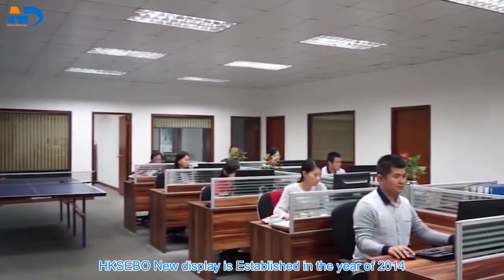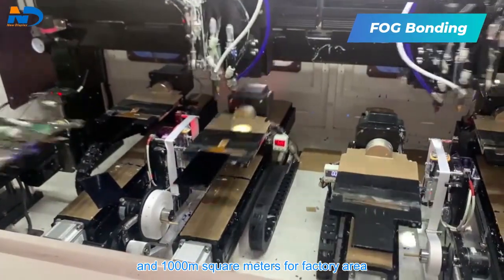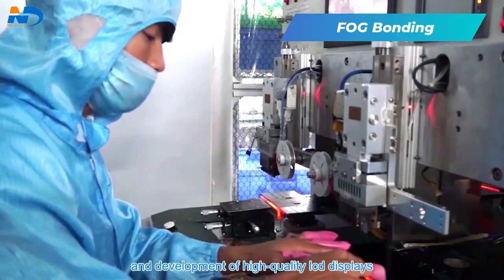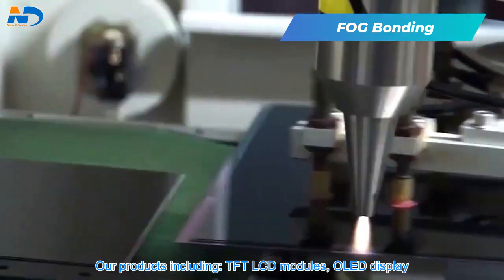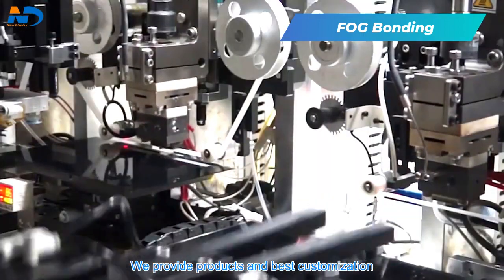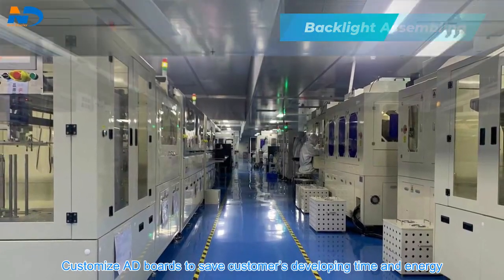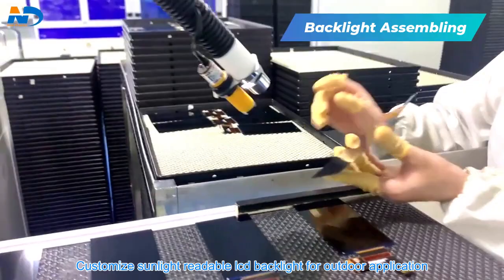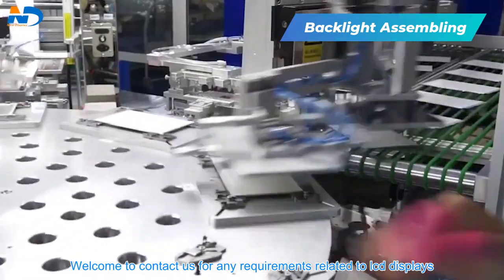NewDisplay LCD丨Professional TFT LCD Display,Round AMOLED,OLED Display,IPS Full Wide Display Supplier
New display is Established in the year of 2014, located in Shenzhen Baoan. New dispaly covers 700 square meters for office area and 1,600m square meters for associated factory area,  It has 1 half auotomative production line and 1 Fully auotomative production lines with 300K pcs/Month capacity.

Our product includes Color TFT LCD modules/OLED  display/Round lcd screen/Round AMOLED/Square transflective lcd screen/bar shape strenched TFT lcd/IPS full wide display/1080p fhd AMOLED and 2K resolution lcd.

New Display has devoted itself to the manufacturing and development of high-quality lcd displays for the application of Wearable device,Smart Watch, VR, Medical device,Industrial equipment.

We provide products and best customization service to make our products competitively:
1. Customize whole display solution including lcd panel with driver board with PCBA with operation system or without operation system
2. Customize Resistive and capacitive touch panel and optical boning
3. Customize AD boards for the lcd displays to save customer’s developing time and energy.
4. Customize whole monitor or open frame monitor

To assist customers to finish the display design and  successfully release to the market is our work.